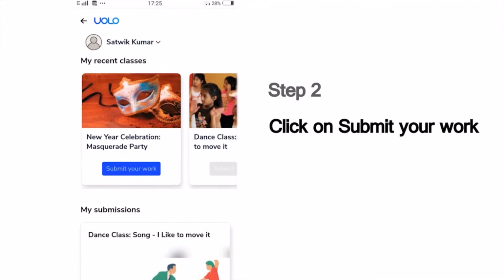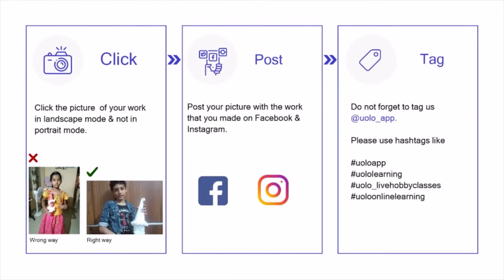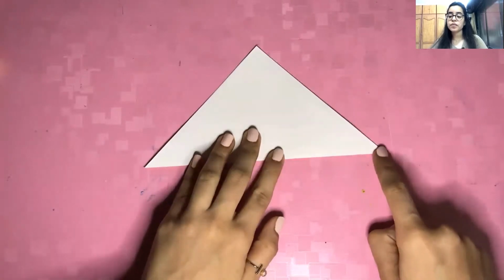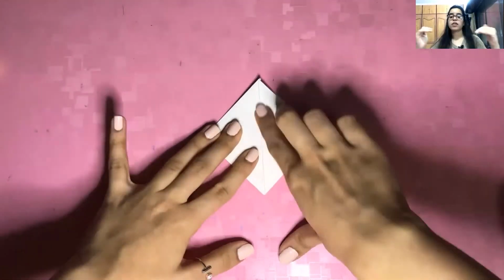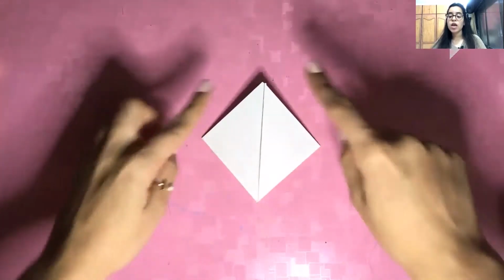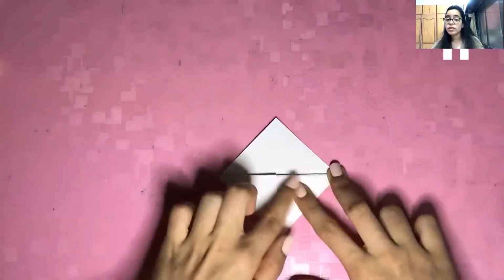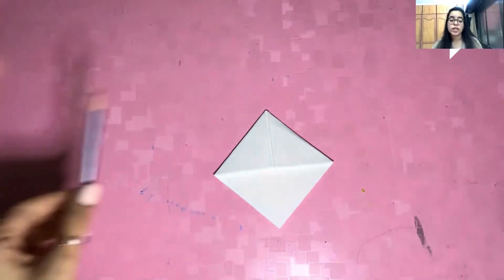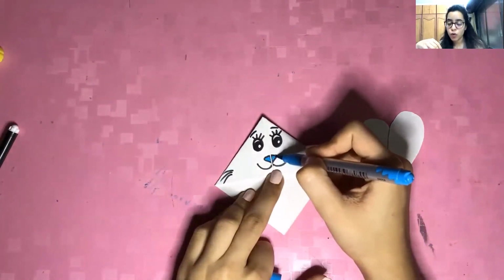Art & Craft Class for Kids | Corner Bookmark | Uolo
Let's venture into the second class of the Create your own Bookmarks! Series. This class brings you an opportunity to create a corner bookmark using a fusion of craft and art. By the end of this class you will have an adorable corner bookmark ready to use.